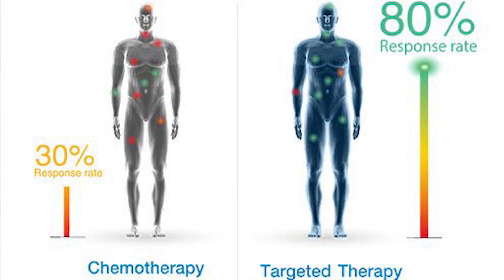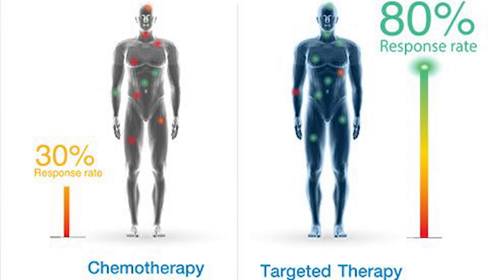Cancer Cells, what is Targeted Treatment ? ( Tamil )